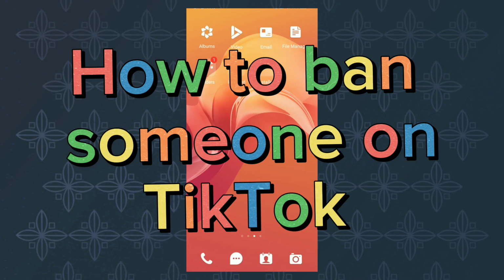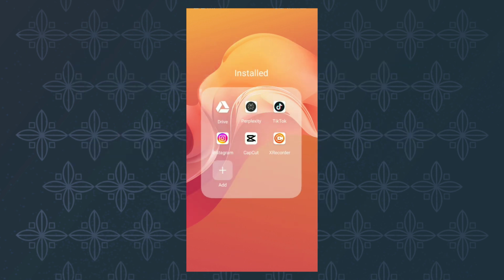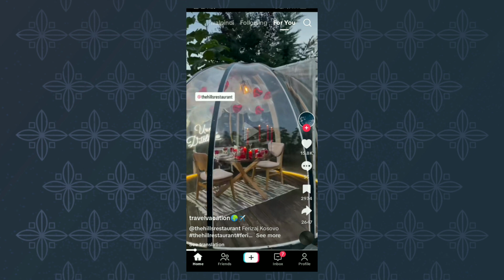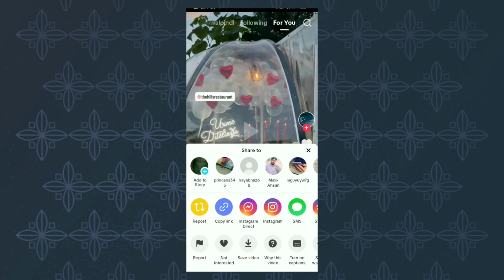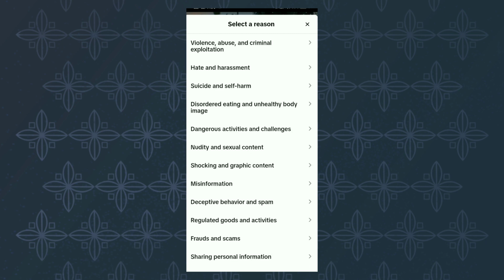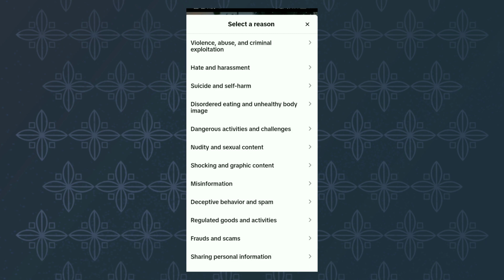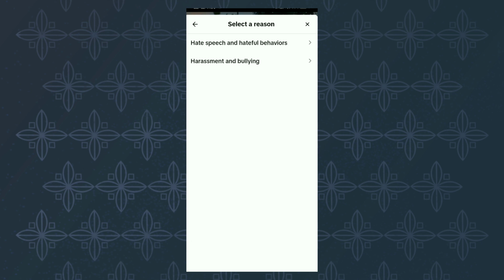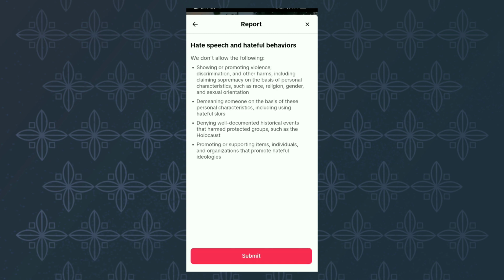How to Ban Someone on TikTok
Ban Someone on TikTok | Step-by-Step Guide

Learn how to easily ban someone on TikTok with this step-by-step tutorial. Whether you're dealing with trolls, spammers, or inappropriate users, this video will show you the exact process to keep your TikTok account safe and enjoyable. We'll cover how to block users, report their content, and prevent them from interacting with your account. Don't let unwanted users ruin your TikTok experience - follow these simple steps and take control of your account today.

Queries Solved:
1. How to ban someone on TikTok
2. Blocking users on TikTok
3. Reporting inappropriate content on TikTok